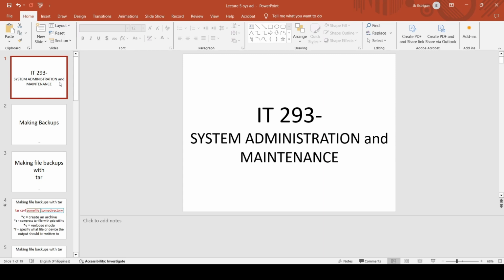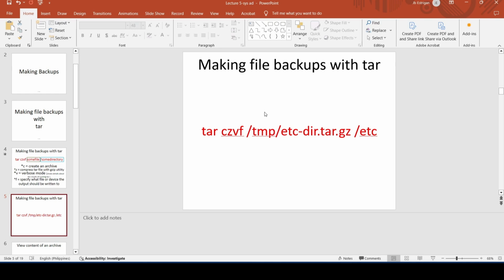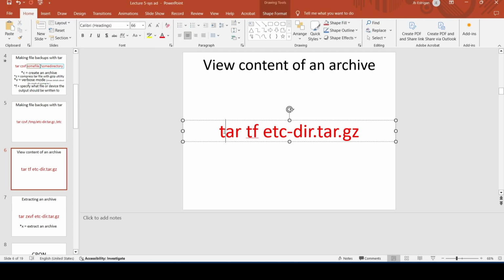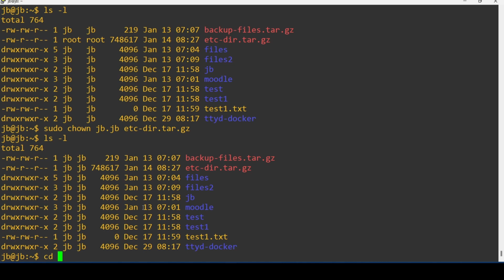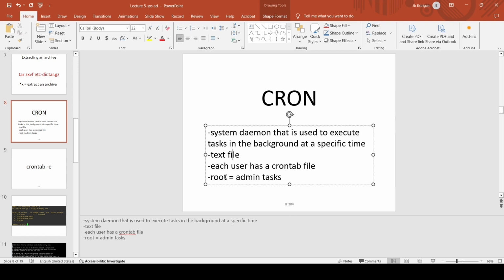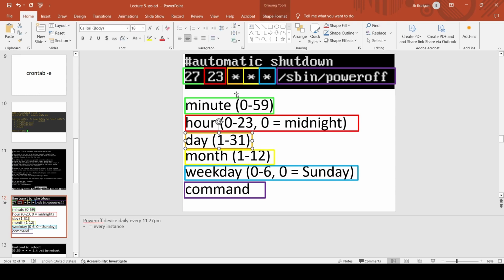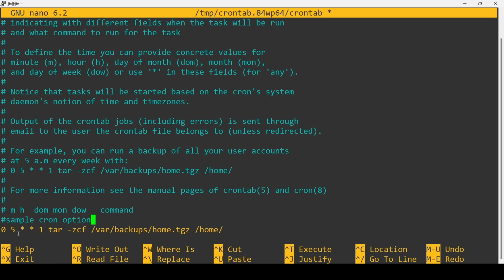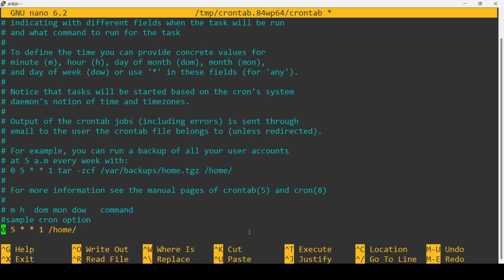tar cron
tar and cron